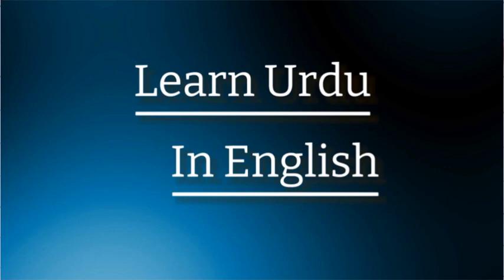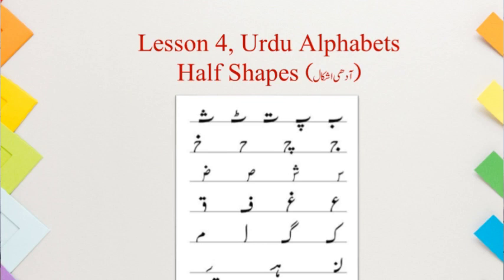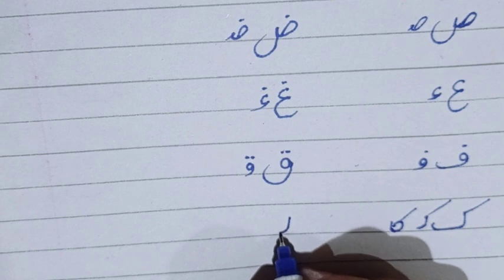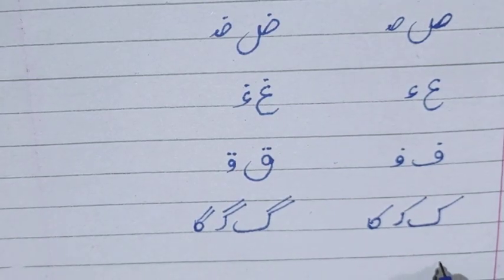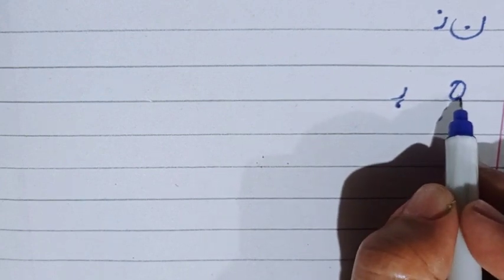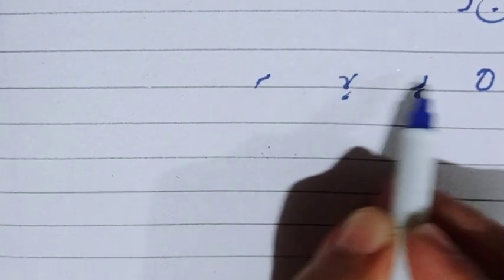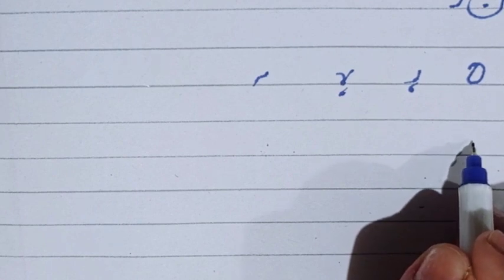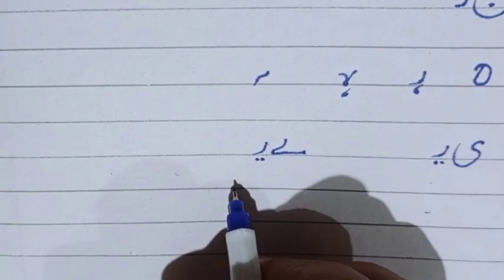Learn Urdu | Urdu Alphabets Half Shapes | Lesson 4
Welcome to "Learn Urdu In English" – your one-stop destination for mastering the beautiful Urdu language, all while speaking in English! Whether you're an absolute beginner or looking to improve your Urdu language skills, this channel is designed to make your journey enjoyable and effective. Urdu Alphabets half shapes or final forms are an essential aspect of Urdu script, contributing to its flowing and cursive nature. They enhance the visual beauty of the script and maintain the overall continuity and elegance of written Urdu.